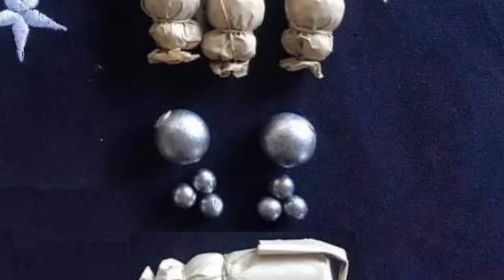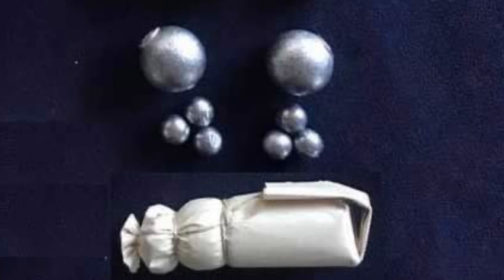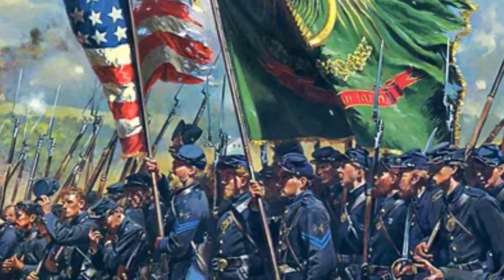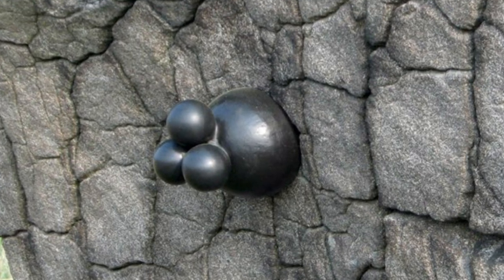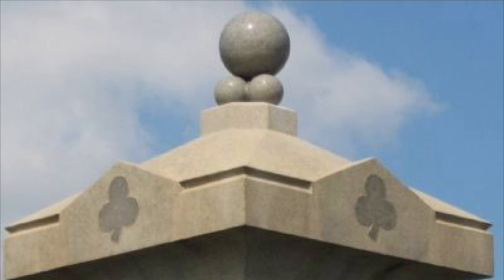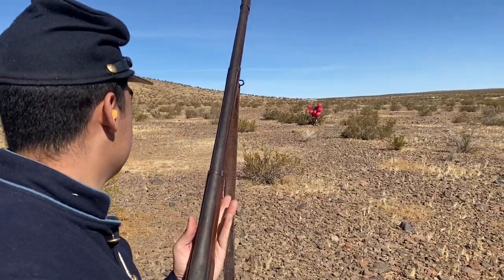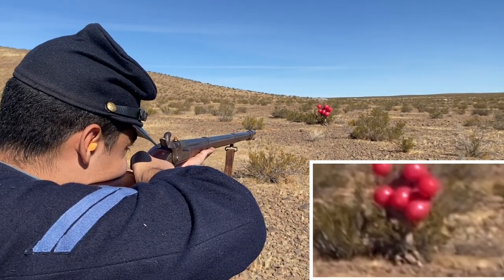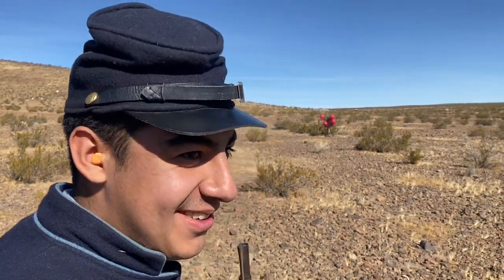PaperCartridges shoots Buck and Ball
Although this channel focuses on the paradigm shift caused by the rifle appearing on  the 19th century battlefield, we have to acknowledge the devastating firepower of “buck and ball” in many of the brutal point-blank exchanges during the American Civil War. It’s crude, simple, and decisive, and turned a weapon that should have been theoretically obsolete into one of the most effective on the battlefield. The bloodiest places of Civil War battles, like the Wheatfield, Sunken Road, Hornet’s Nest, and others, usually have one thing in common: the units engaged there were using buck and ball. Special thanks to Joseph for his help!